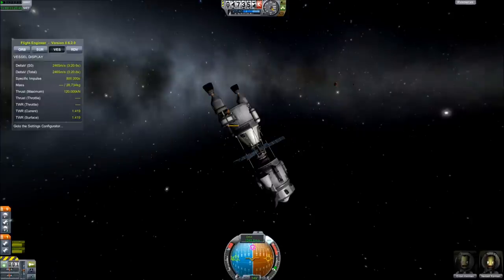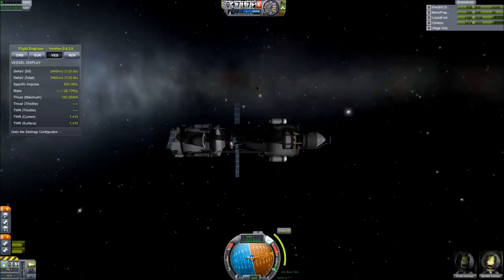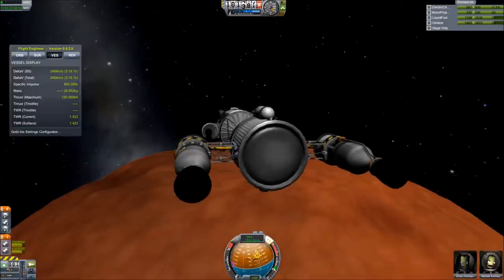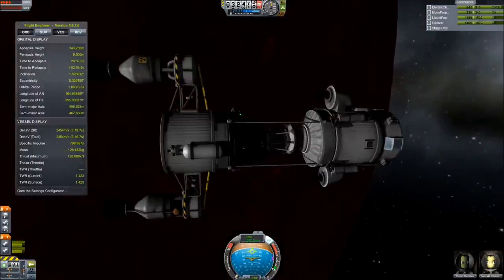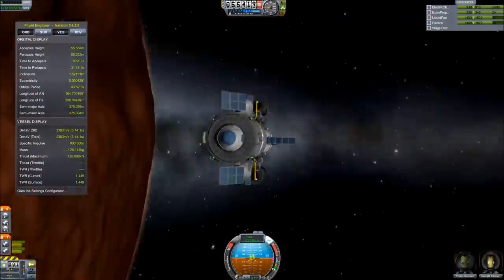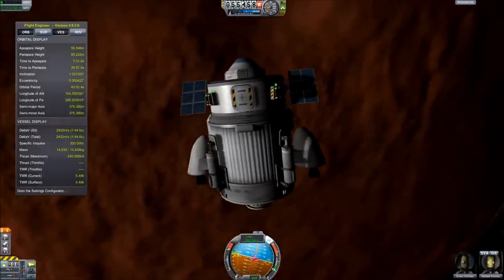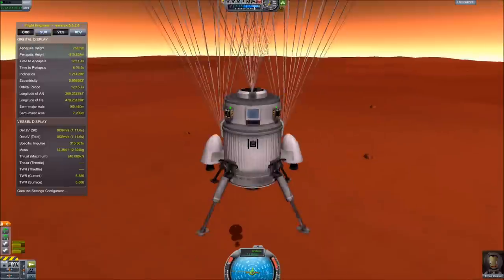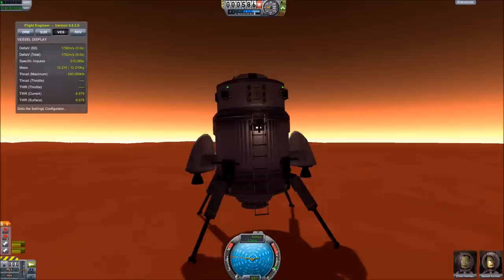Kerbal Space Program Ep. 11 - Landing on Duna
In this episode, we execute an air-capture maneuver, undock from our service module and finally land down onto the red planet. Although the atmosphere is way less than on Kerbin, we can still make use of parachutes to aid our descent.